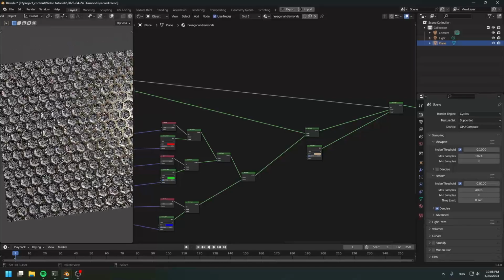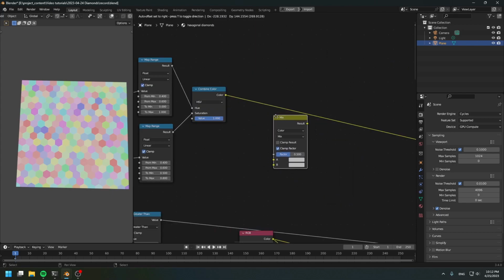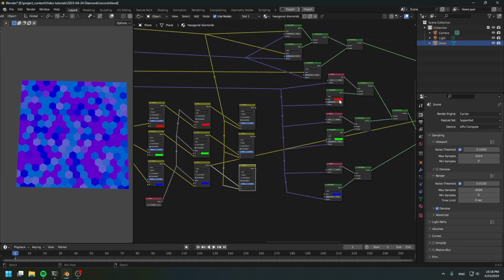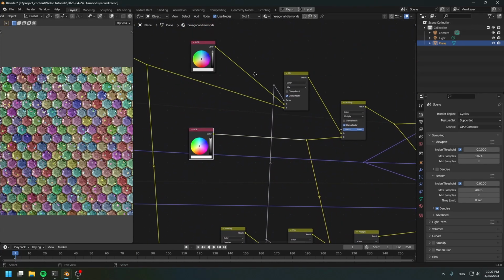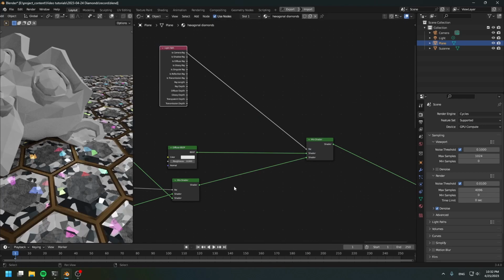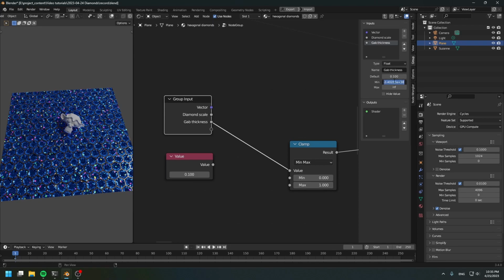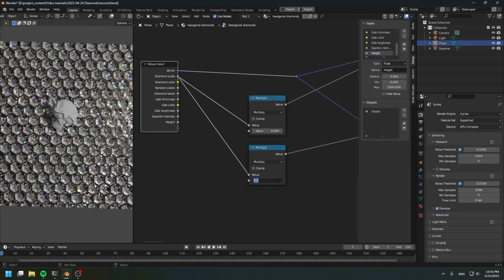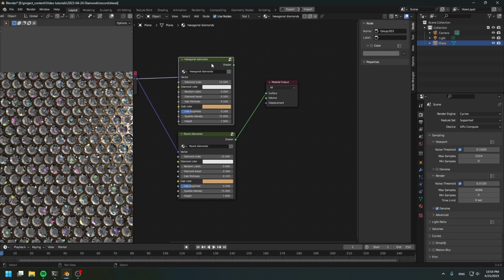Fake diamond - part 3 - Fine tuning the diamonds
The final part of the fake diamond series.

My other goodies:
Landscape generator: